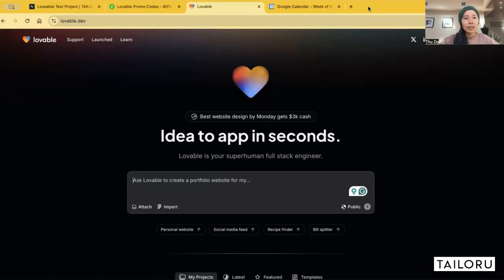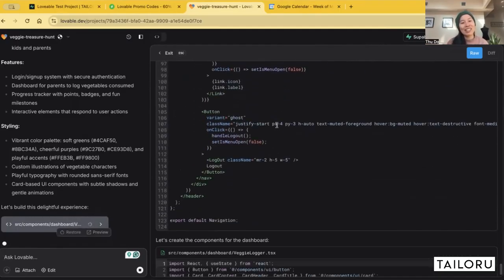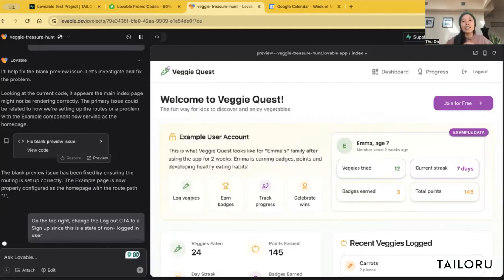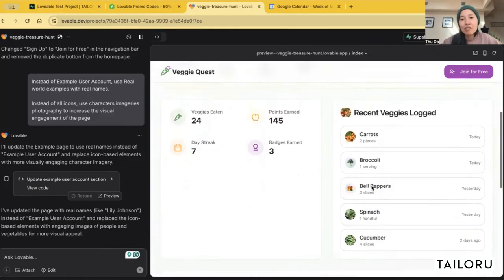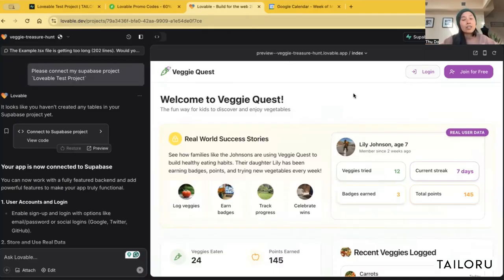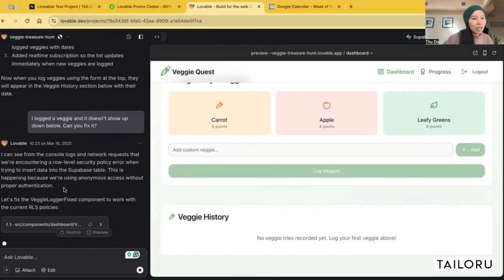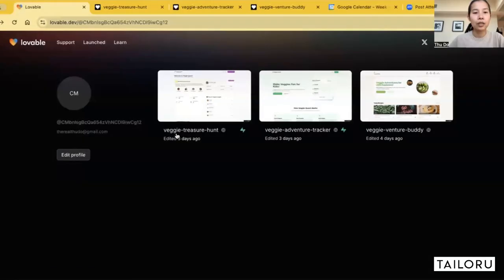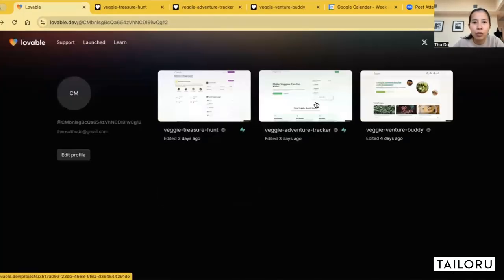Discover How AI Builds Great No Code Apps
Build a Fun, No-Code Veggie Tracker App for Kids Using AI - Lovable Dev Tutorial

Welcome to Learn by Doing, where you'll quickly pick up handy tools for daily life and business. In this engaging session, discover how to create a fun, AI-powered, no-code application using Lovable Dev to help kids enjoy eating vegetables. Designed for non-techies, this step-by-step tutorial shows you how to build 'Veggie Quest', a mobile-friendly web app with rewarding features and colorful animations-perfect for motivating children to eat their veggies while parents track progress. Tune in for easy, intuitive coding-free app development!

00:00 Introduction to AI-Powered No-Code App Building
00:52 Creating a Fun and Rewarding App for Kids
01:18 Getting Started with Lovable Dev
01:45 Building the App: Veggie Quest
04:13 Iterating and Improving the App
10:00 Connecting to a Database with Supabase
15:04 Finalizing and Publishing the App
16:49 Exploring Different Prompts and Outputs
20:15 Conclusion and Next Steps

The Prompt we used:
"Create a mobile-friendly web app called 'Veggie Quest' that encourages kids to eat vegetables through a points-based reward system.

The app should have:
(1) a secure login/signup feature
(2) a dashboard where parents can log which vegetables their child has eaten each day,
(3) a progress tracker that awards points, badges, and stars based on veggie consumption milestones.

The styling should be colorful, playful, and engaging, with fun animations to make the experience enjoyable for both parents and kids. Reference PBS Kids as an example."

For more resources and downloadable frameworks, visit TAILORU Education page: TAILORU Education

Thu Do is the Chief Product Builder for some of the most recognizable brands, startups, and consulting firms in the world. She utilizes her expertise in Design, Customer Strategy, and Product Management to deliver highly customizable experiences that recognize the undeniable abilities of technology and the irreplaceable power of human creativity.

Thu holds as Design degree from the Savannah College of Art and Design, a Master in Business Management from Indiana University; and naturally picked up a few Development tricks along the way.

Thu teaches Design at design colleges and bootcamps throughout the US with a specialization in Design Thinking and Entrepreneurship.

Adventurous at heart, her prior entrepreneurial ventures range from food tech to travel, fashion, and now democratizing the business of design with the TAILORU Collective!

You can connect with Thu on her website at Thu.Do or on LinkedIn